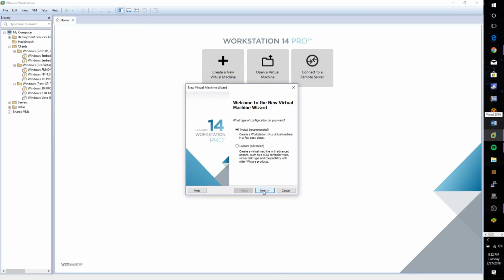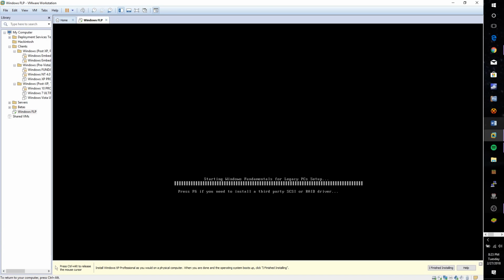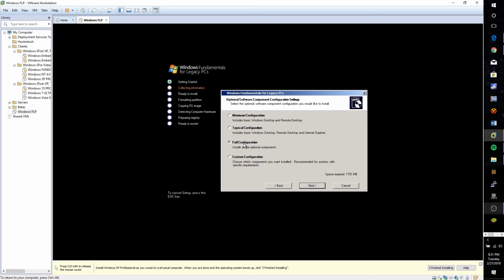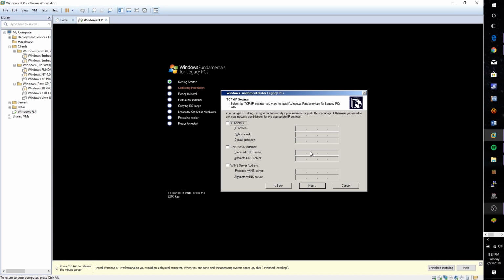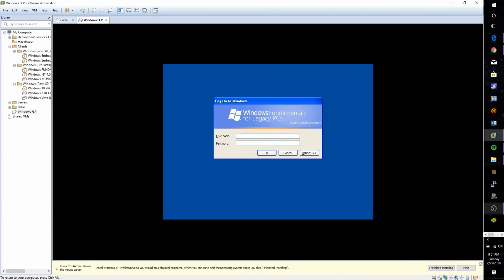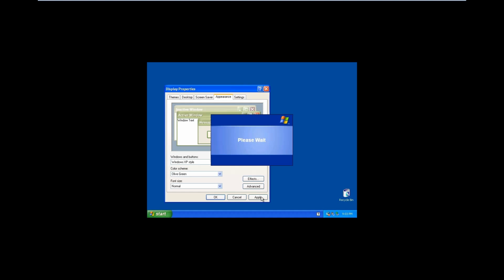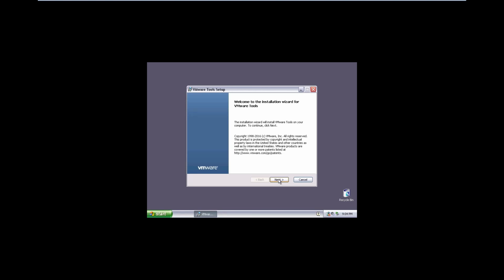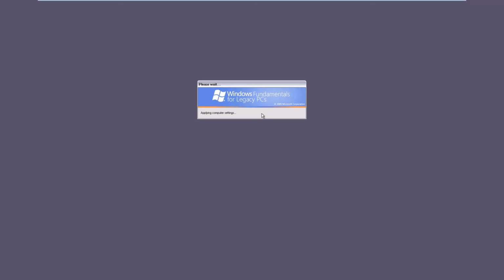INSTALLING WINDOWS FUNDAMENTALS FOR LEGACY PCS (RTM 2006)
Today, we are installing Windows Fundamentals for Legacy PCs and looking for some of the differences from Windows XP.